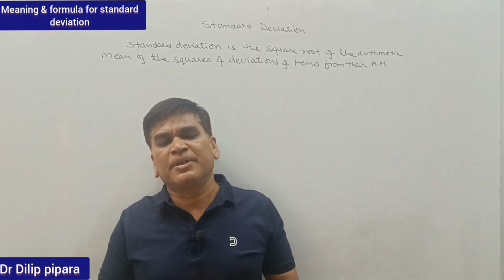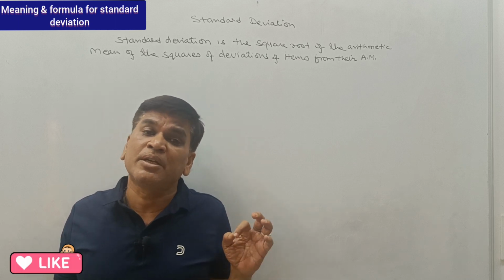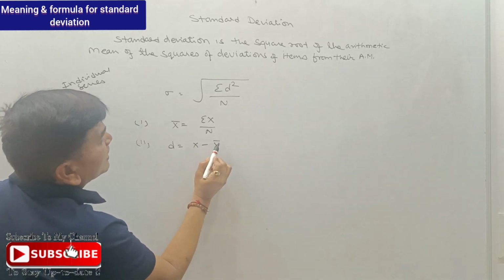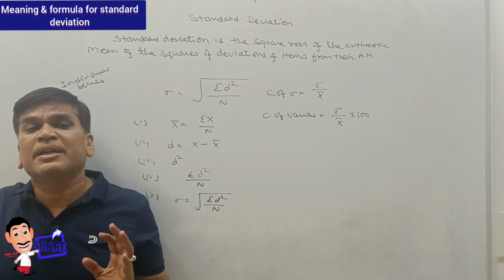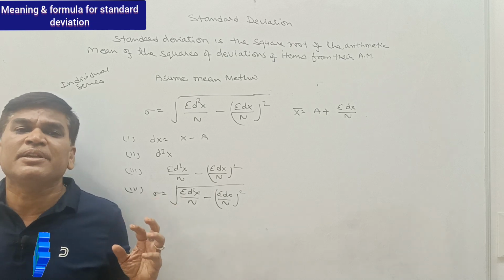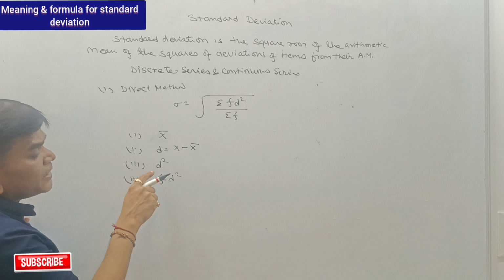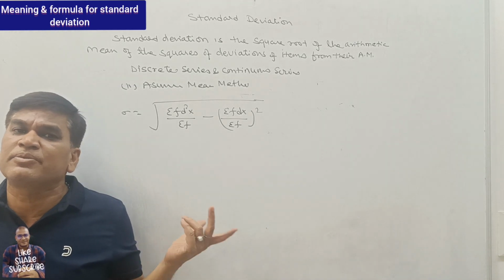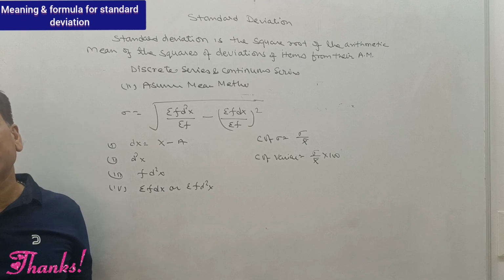standard deviation deviation meaning and formulas dispersion (8)statistics